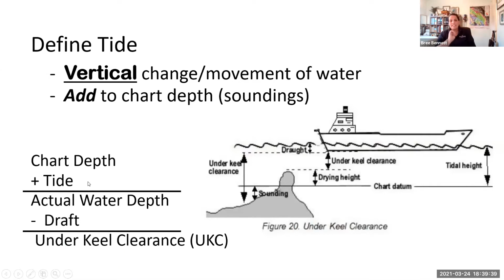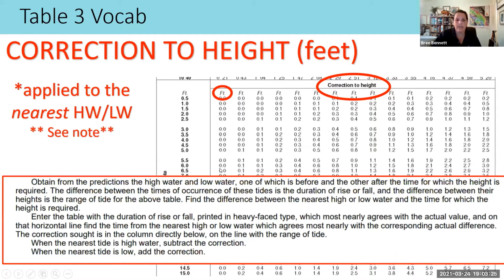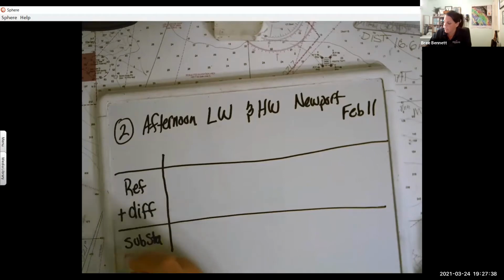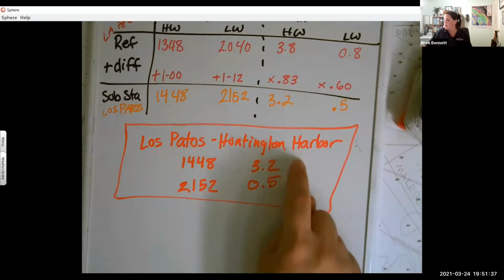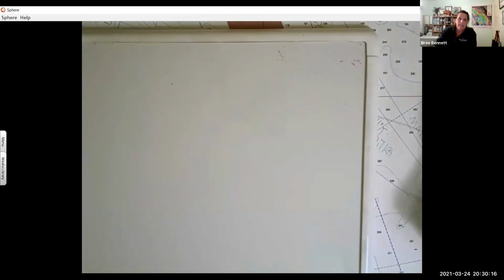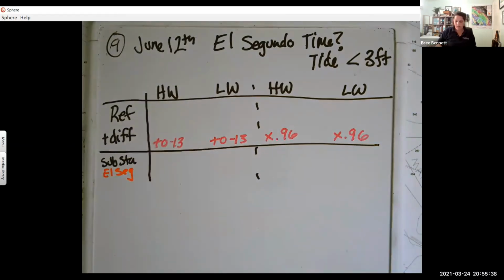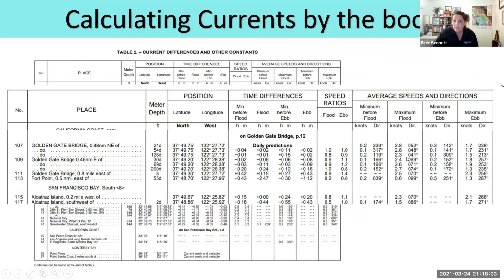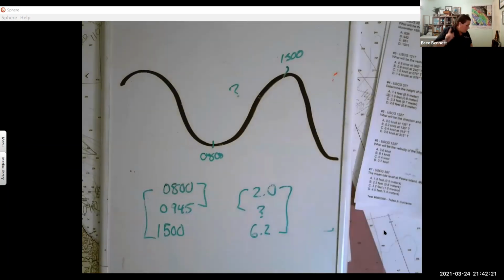CN2 Week 3: Tide Calculations (Mar 24, 2021)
Long hand tide calculations using the Nav Pubs